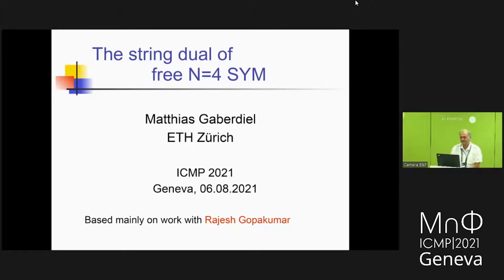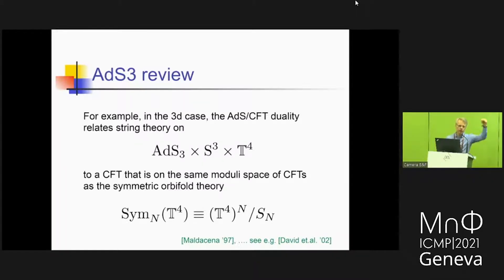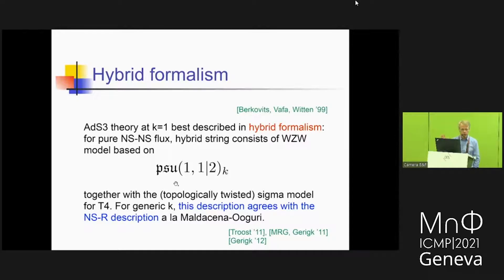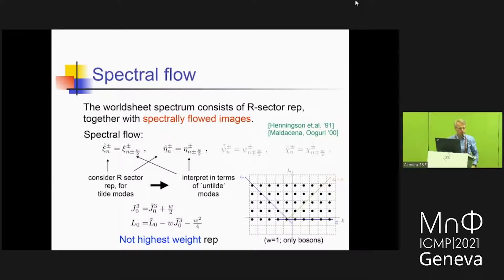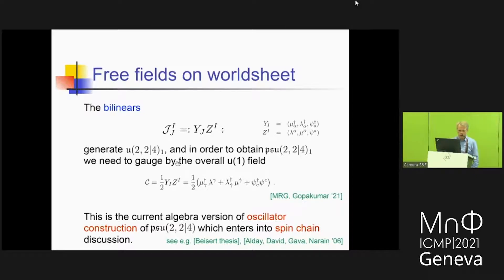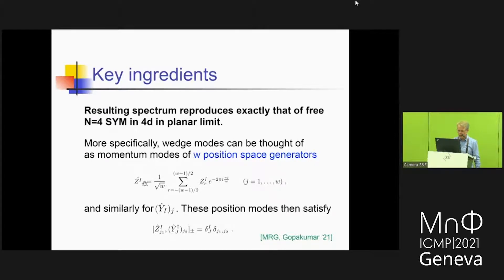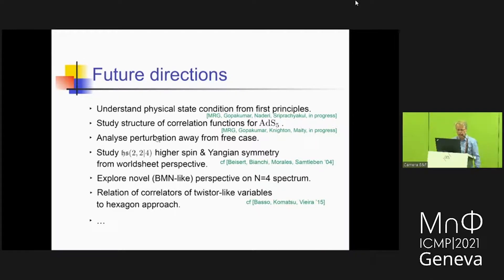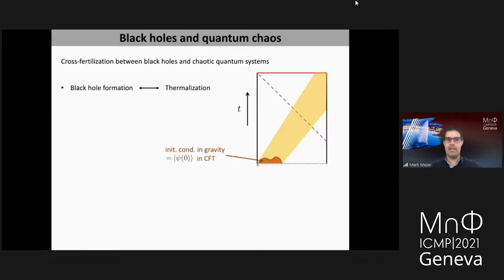ICMP Thematic Session 12 - String Theory & Quantum Gravity (b)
Talk: "The string dual of free N=4 SYM"  by  Matthias Gaberdiel; "The volume of the black hole interior at late times" by Mark Mezei.